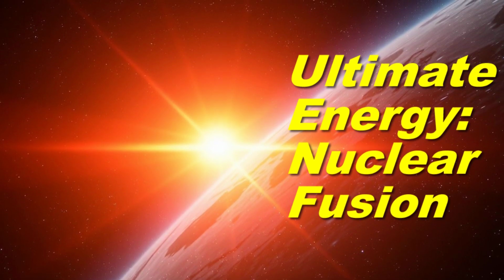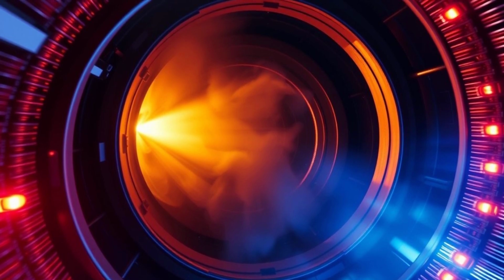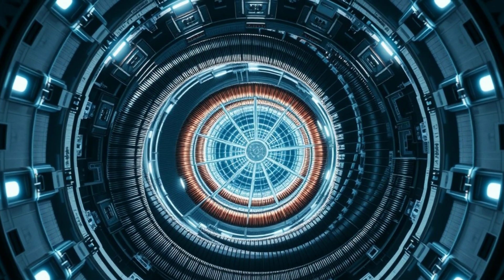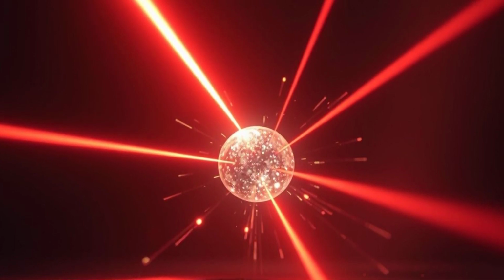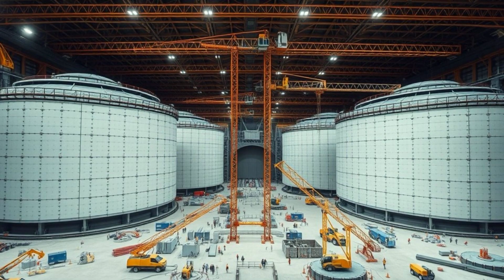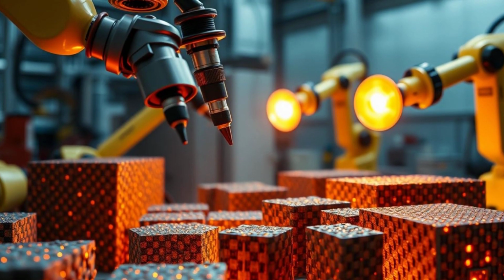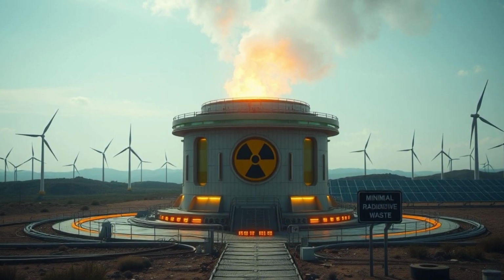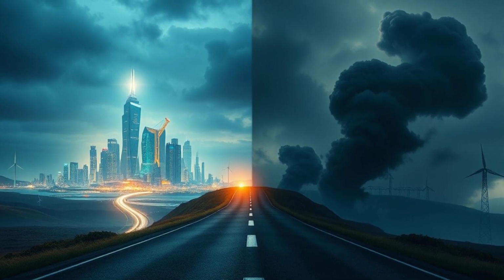Ultimate Energy: Nuclear Fusion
Imagine a world powered by the same energy that fuels the stars. Nuclear fusion, the process that makes the sun shine, promises a future of limitless, clean energy right here on Earth. In this video, we explore why fusion is often called the "ultimate energy" — a potential game-changer in the fight against climate change and the quest for sustainable power.

Join us as we dive into the science of fusion, from the mind-bending temperatures and powerful magnetic fields inside a tokamak reactor to the laser pulses that can spark fusion in a pellet of hydrogen. We’ll also discuss the challenges: plasma confinement, material durability, and the race to build the first commercial fusion power plant.

From the massive ITER experiment in France to breakthrough research in China and the US, discover how fusion could revolutionize energy, transform global economies, and shape humanity’s future.